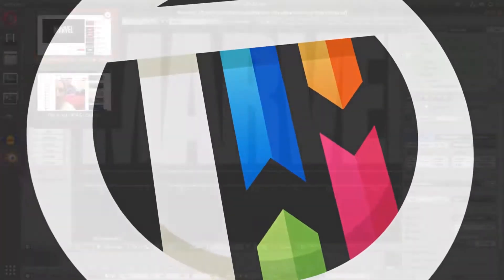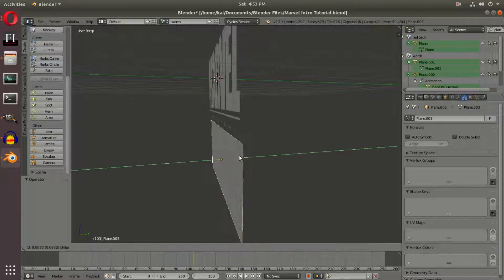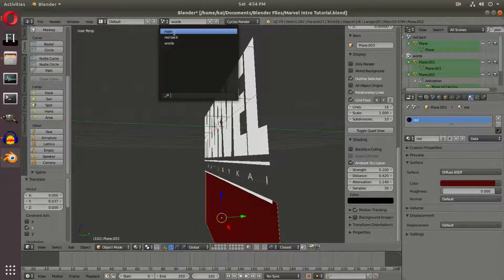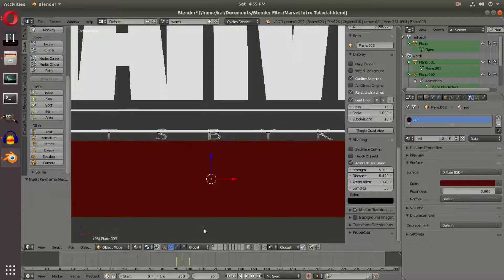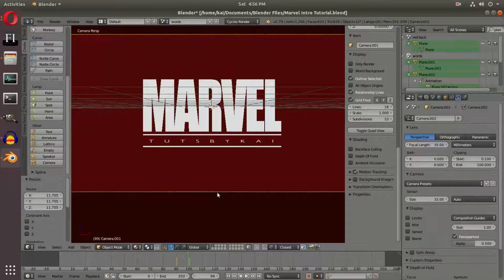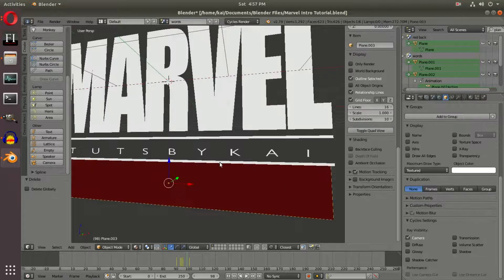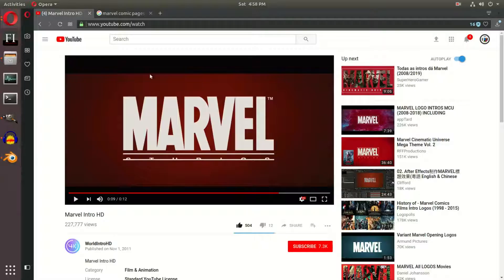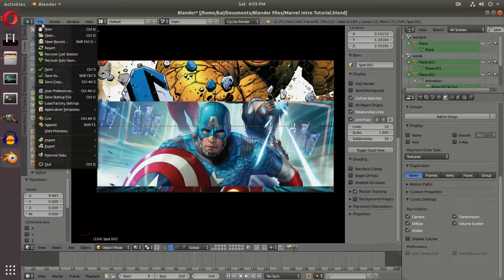Blender Tutorial - How to make a Marvel Intro - Advanced Text (5/7)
Today, we add the magically appearing Marvel "Studios" text to the intro... but I replace "Studios" with my name  ;)